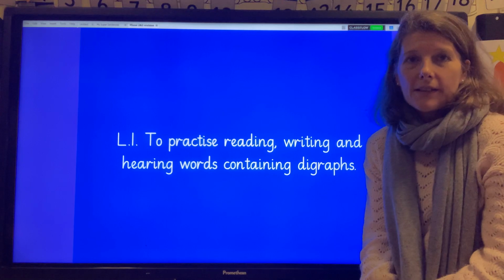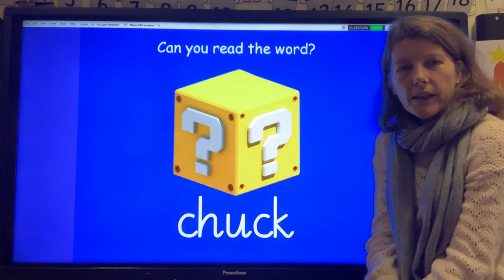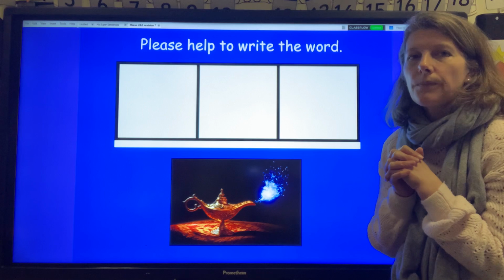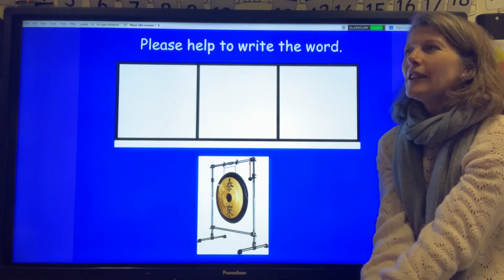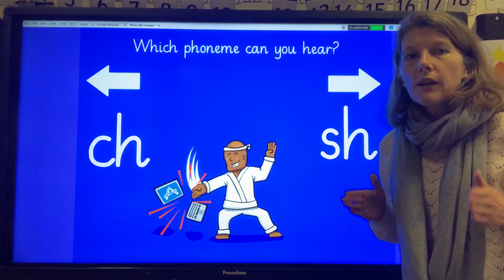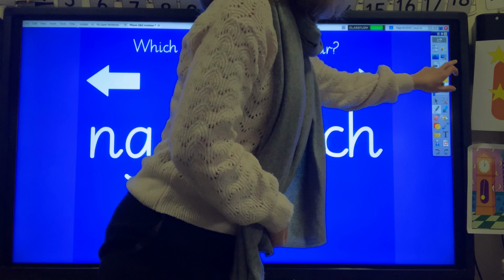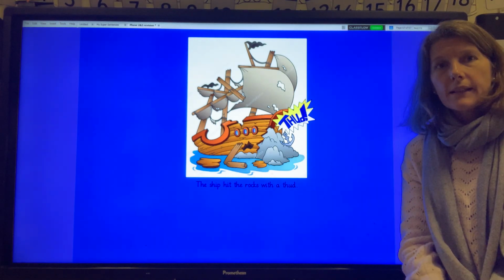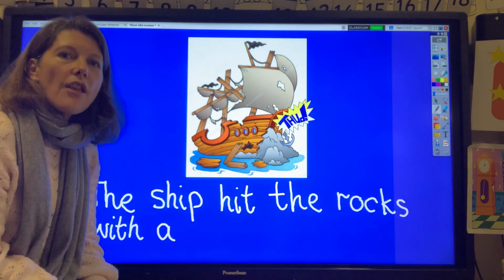Phonics - Friday 5th February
Consonant digraph revision